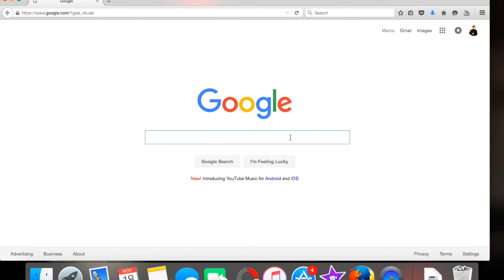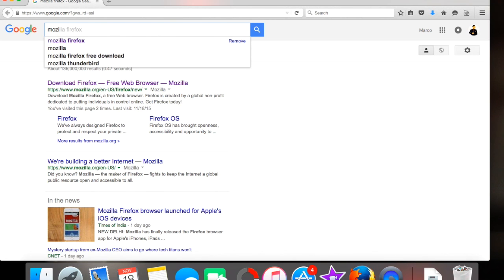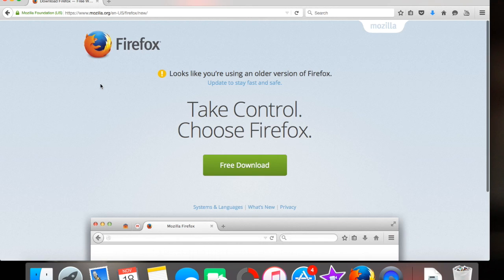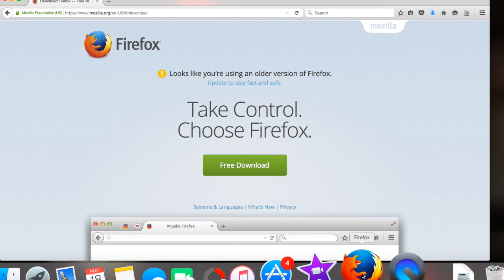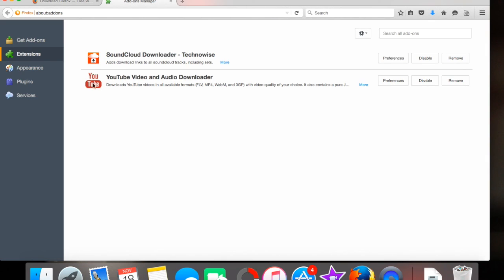HOW TO DOWNLOAD ANY YOUTUBE VIDEO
Please do not use this illegally, i use it when im traveling and don't have access to Wifi, so i can watch the videos while im gone, please DO NOT re-post any copyrighted content, it is against federal law.

If any idiot uses this in a illegal way i hereby declare it ain't my fault 😁